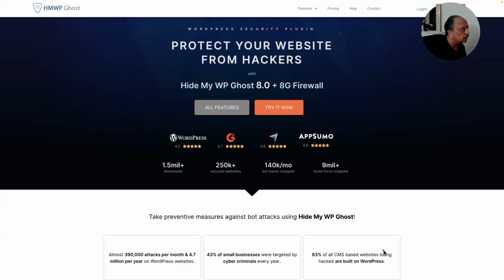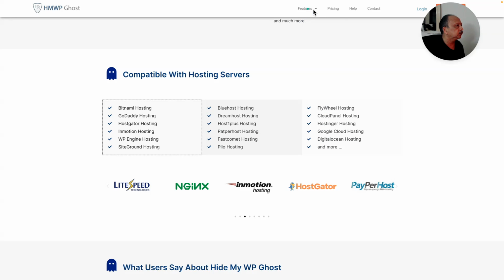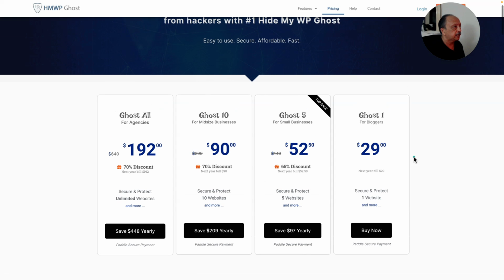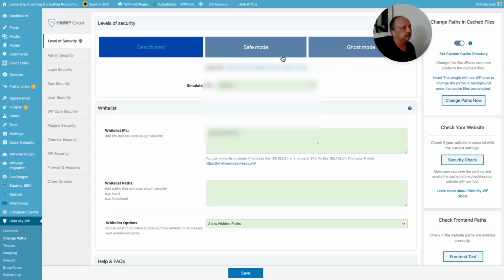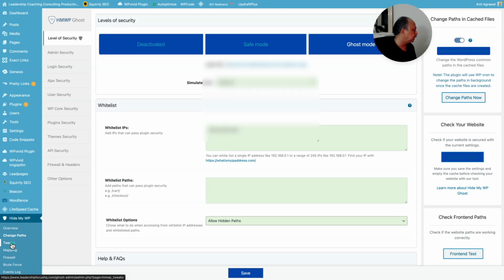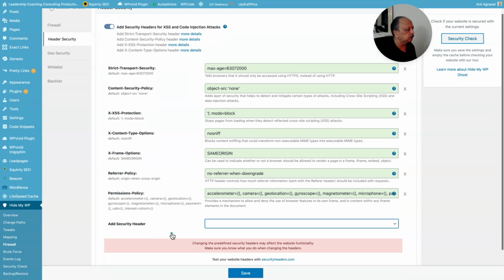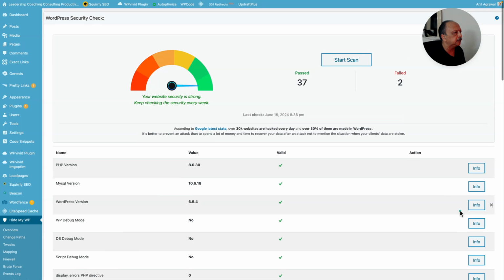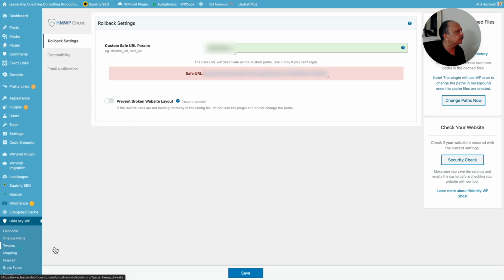Hide My WP Ghost Review | WordPress Security Plugin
00:00 Introduction
02:58 All Security Features
03:41 Pricing
05:00 Website Backend
06:35 Ghost Mode - Hiding Paths
09:01 Firewall Settings
09:39 Header Security
11:41 Security Check
13:42 Backup and Restore
14:35 Advanced Settings
15:16 Conclusion

💎  Sign up